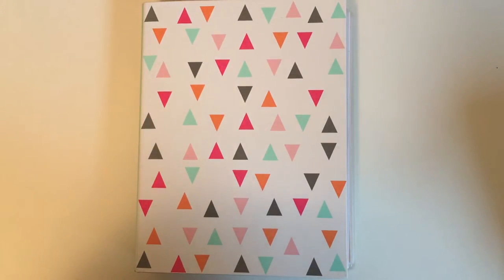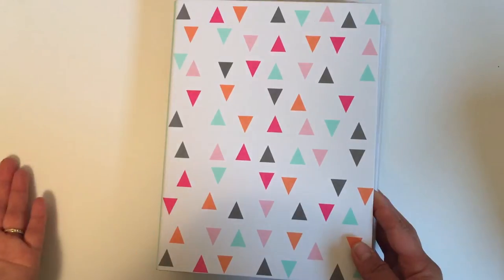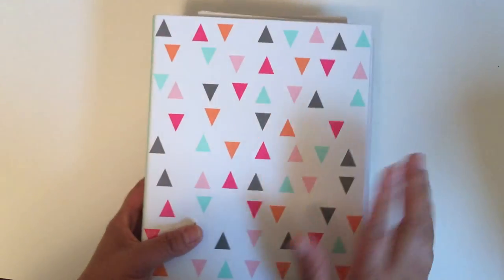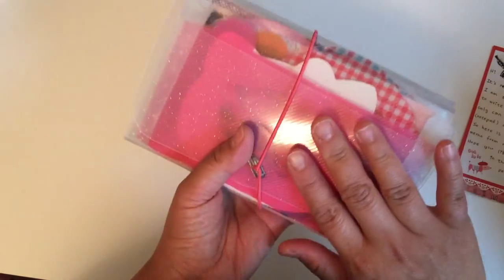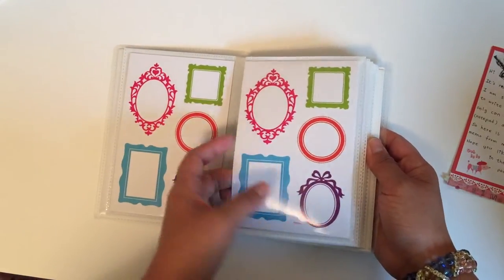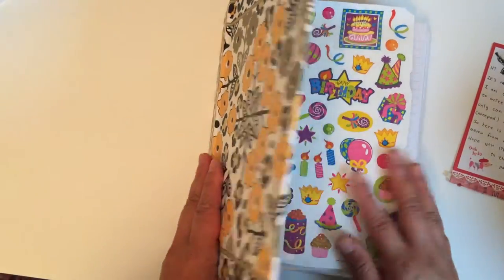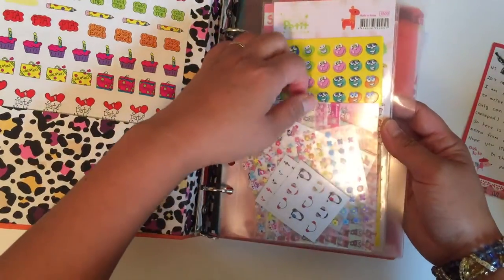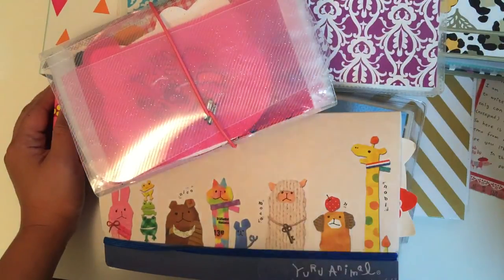My sticker organization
Sticker Organization system~ includes mini binder, photo albums, accordion file,  personal binder